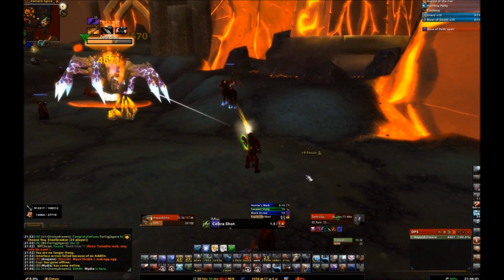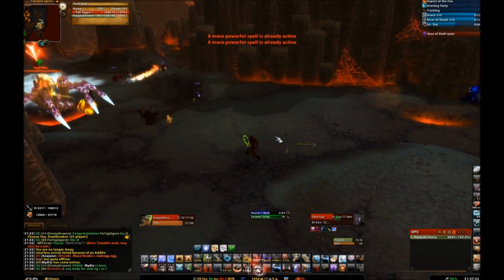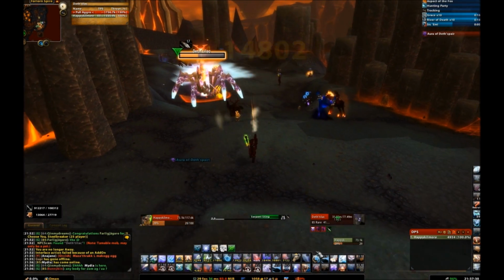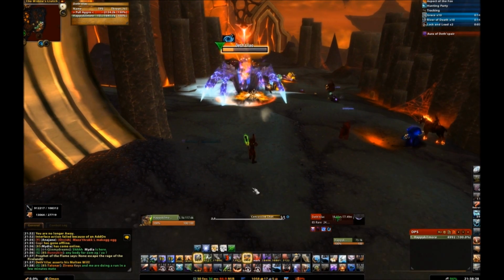how to tame Deth'tilac(purple spider) patch 4.2 guide /w commentary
well heres how you tame the big bad purple spider in molten front 1 of the 10 new hunter tame challenges from patch 4.2